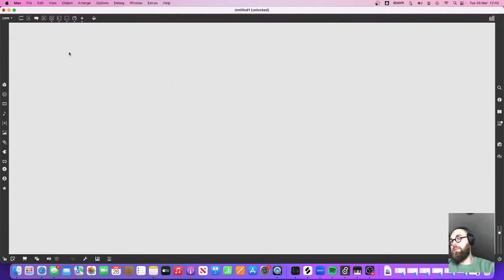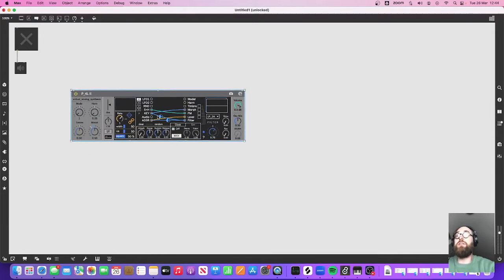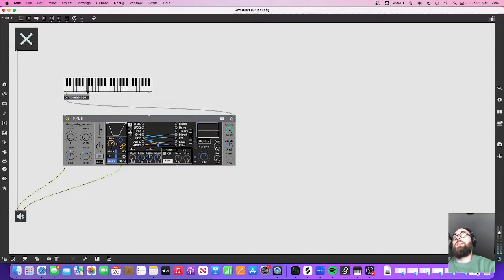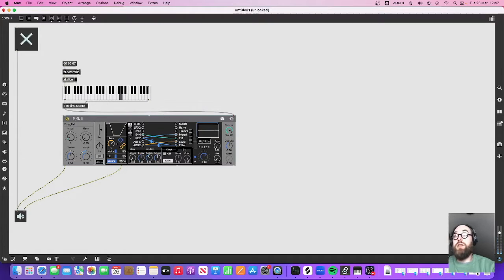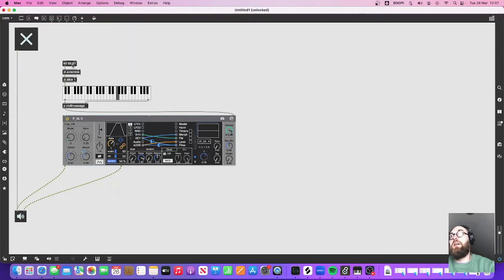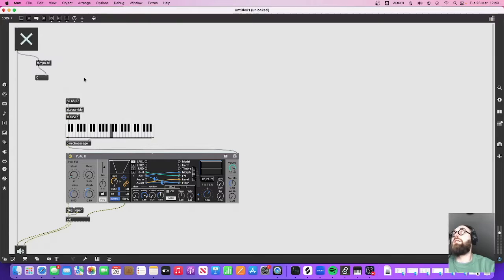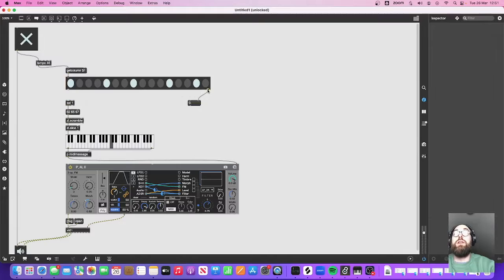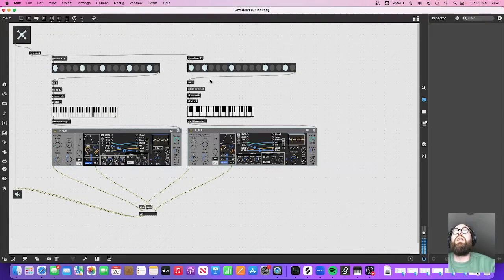MAX MSP Tutorial - Making generative music. Simple generative techniques and using M4L instruments.